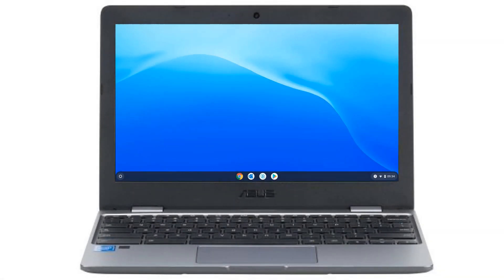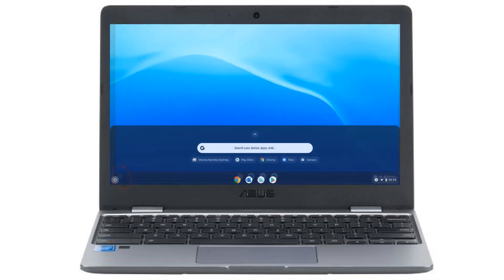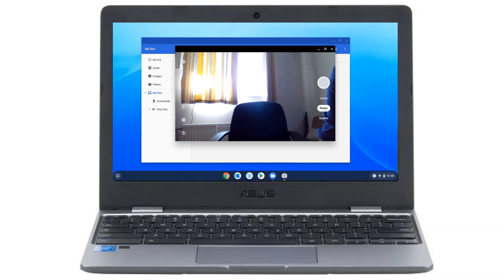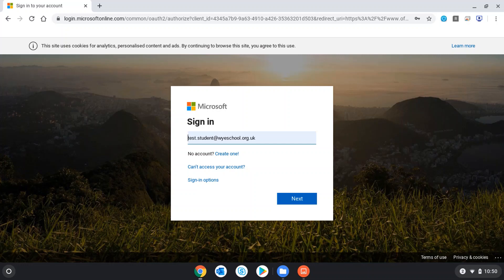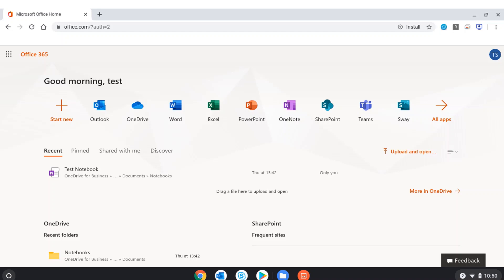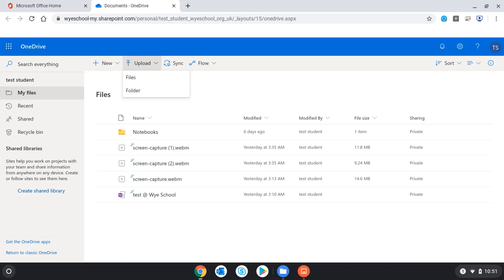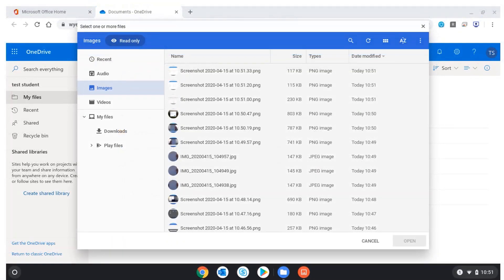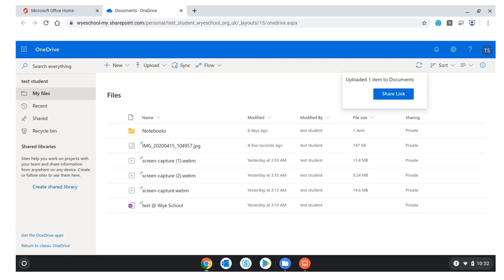Camera and File Uploads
A short video tutorial to show how to access the camera on your Chromebook and how to upload image files etc. to your OneDrive cloud storage area.